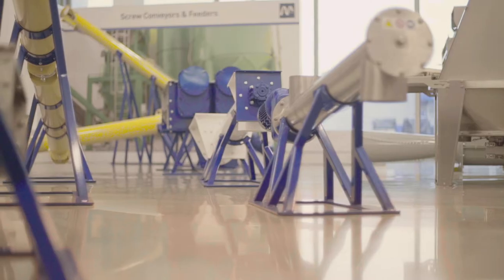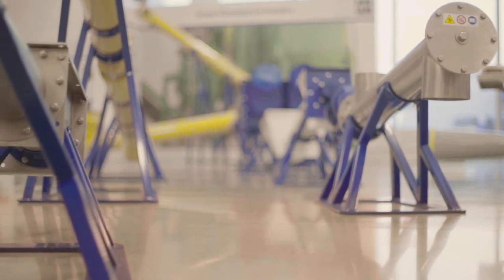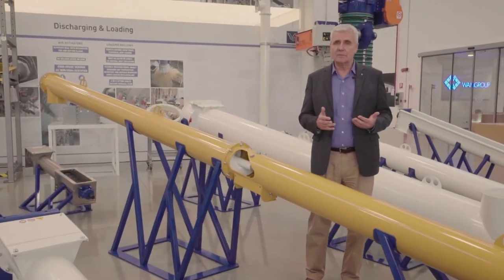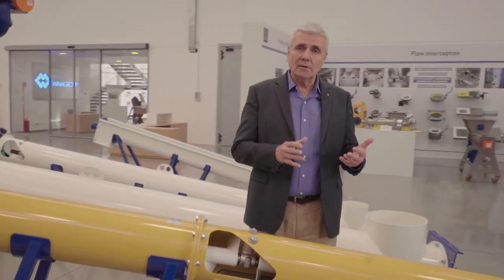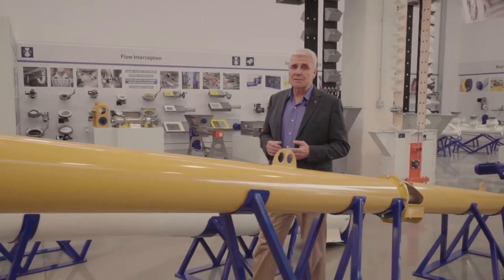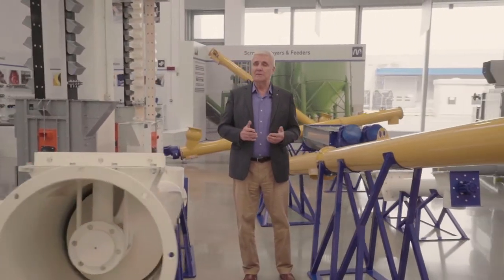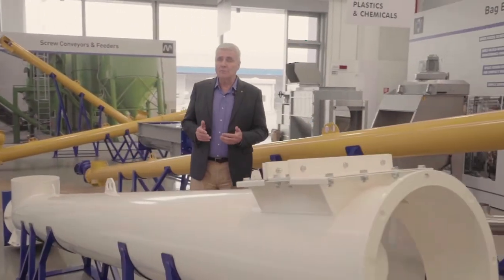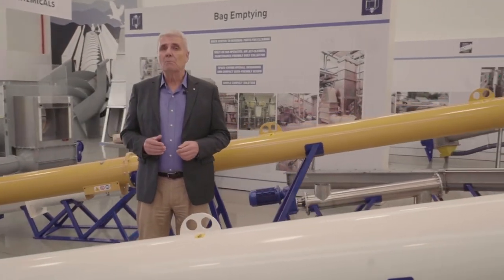WAMGROUP Technology Centre Showroom - Bulk Solids Handling and Discharging